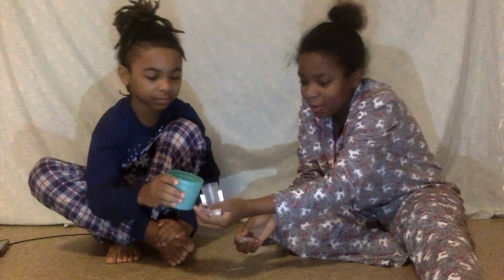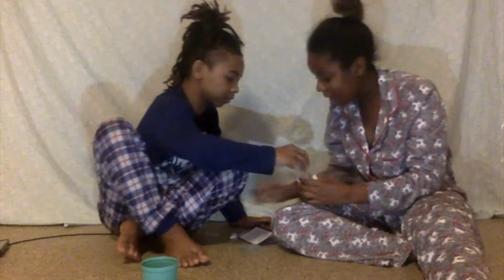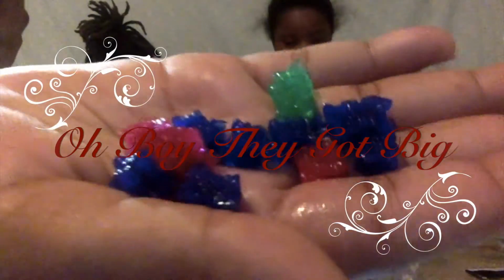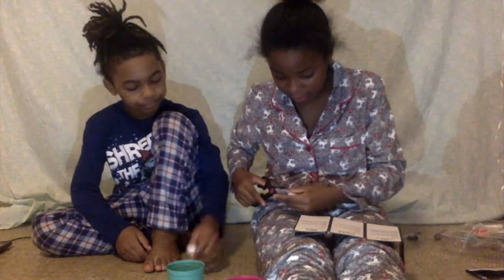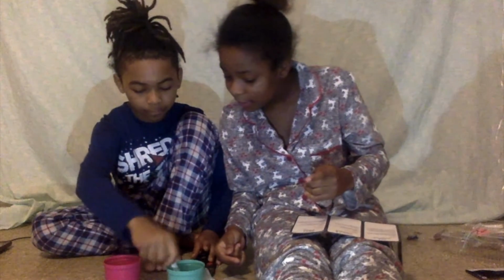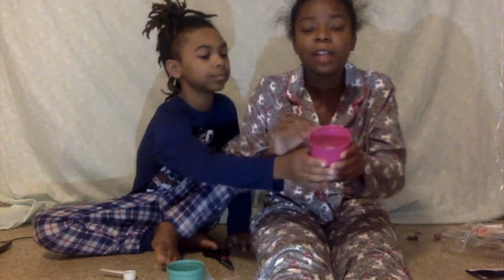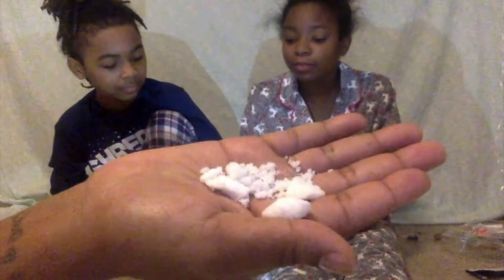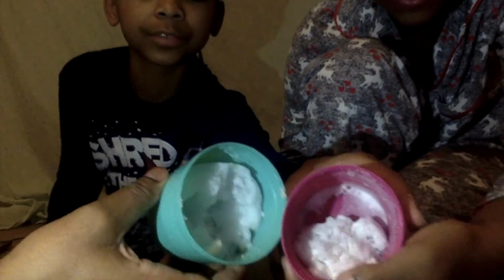Experiment Christmas vlog